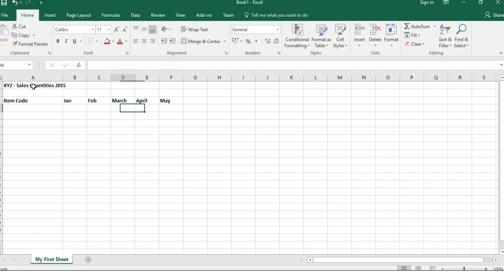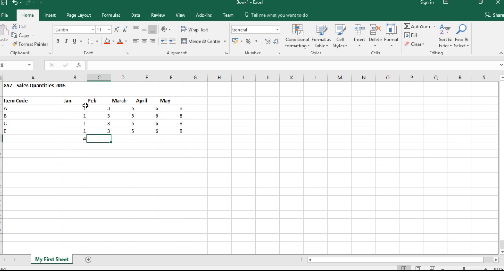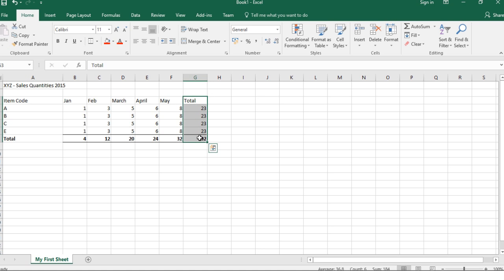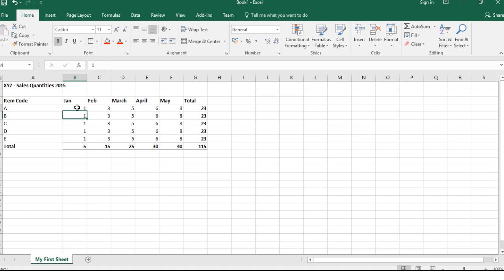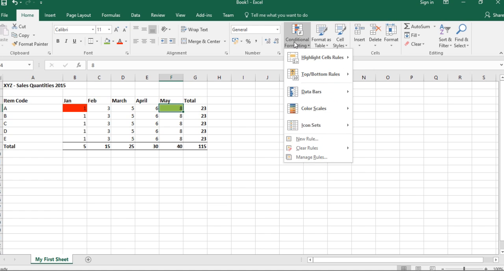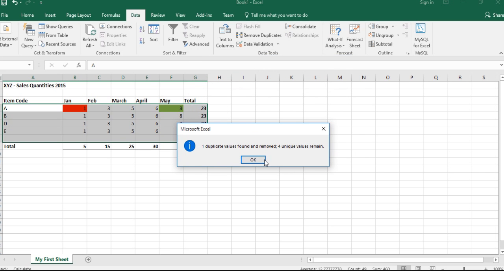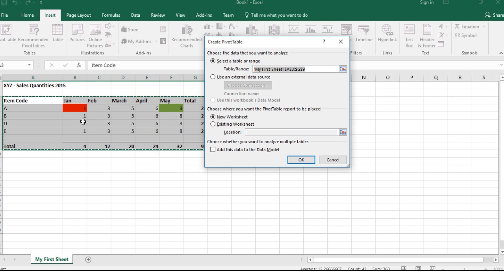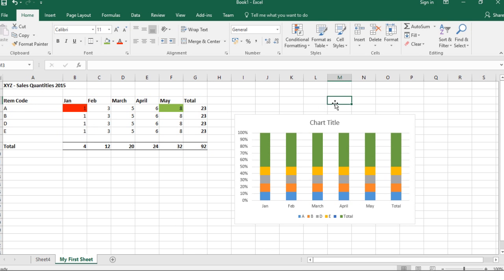Excel Skills 2016 #1 - Overview - Start Now!! Basic Spreadsheet Setup and Tools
Hi all, this is the first in a series of Excel Skills videos.This video takes you through setting up your first spreadsheet and some of the basic value add functionalities that are available like sum, formatting, graphs, inserting rows, removing duplicate rows and pivot tables. You will quickly see why using Excel is the way to go!!!